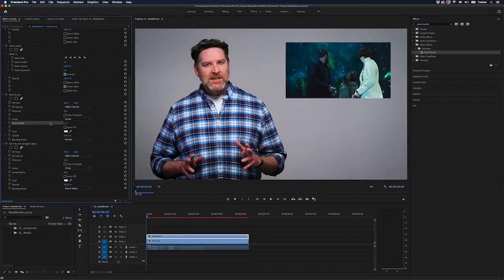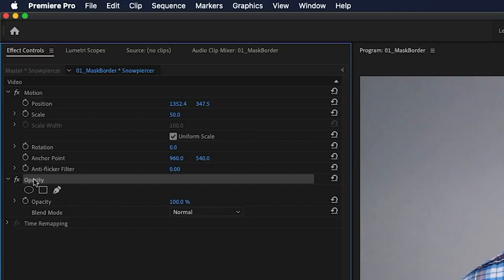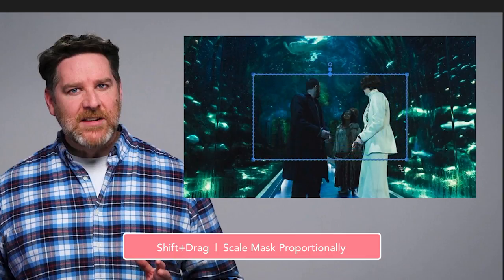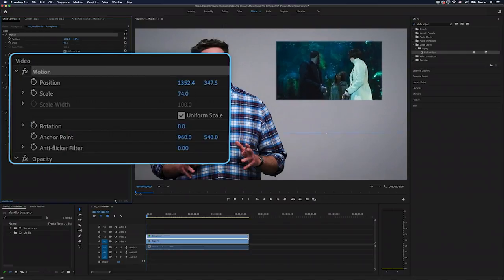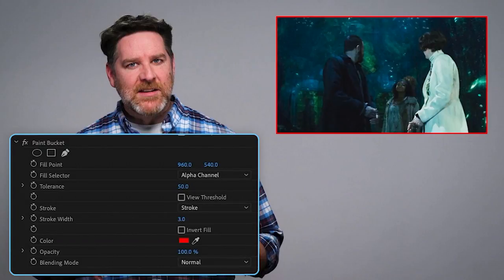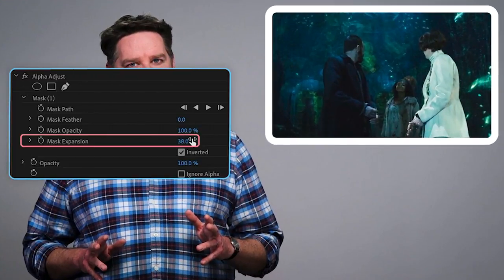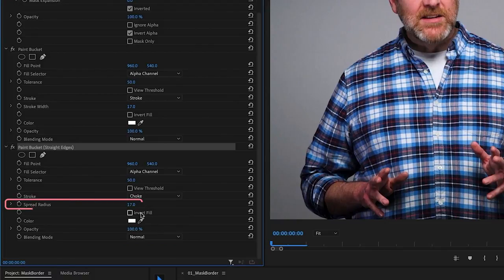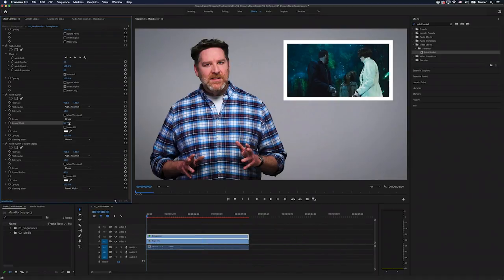Add a Border to a Mask in Premiere Pro 2021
Need to add a border around your picture-in-picture effect? Here's how.

This technique can be used to outline masks, cropped videos or even circular crops. We'll also look at how to add both straight or rounded corners to your border.

Time stamps:
00:00:00 Intro
00:00:20 Add a mask
00:01:36 Add a stroke or border to the mask
00:02:23 Add a border with rounded corners
00:02:31 Add a border with straight edges

MY EDITING TOOLS & GEAR
Microphone & Audio Interface
Microphone Only

The sample footage in this video is from an awesome video about the similarities between Snowpiercer and Charlie and the Chocolate Factory.